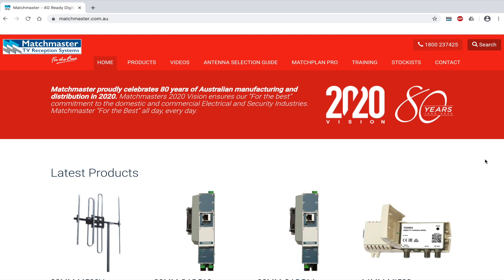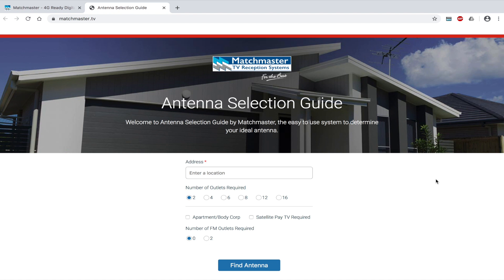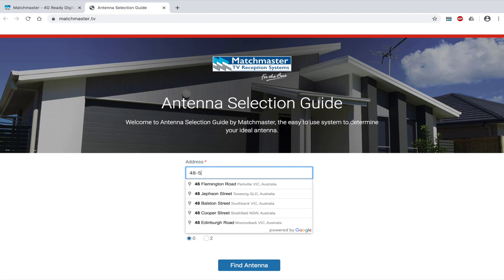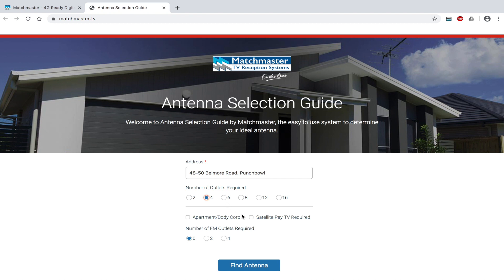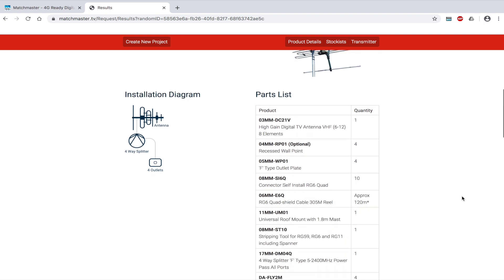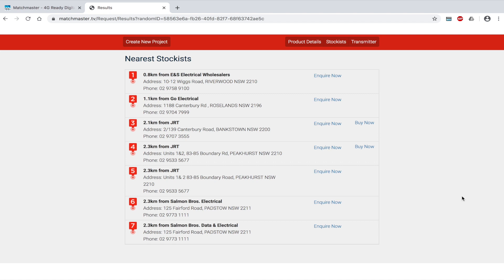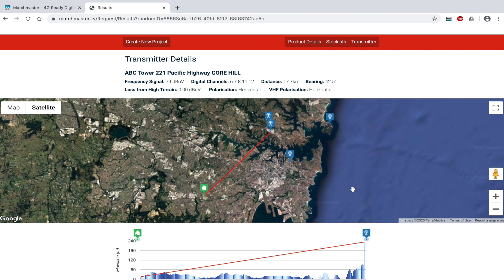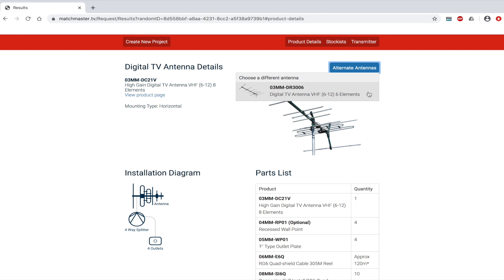Antenna Selection Guide - Find the best digital TV antenna for your area